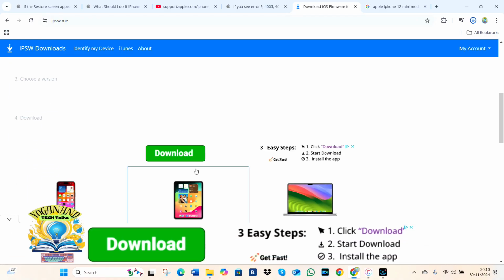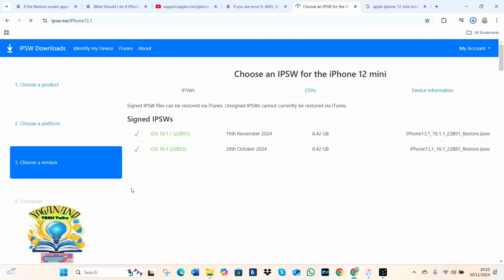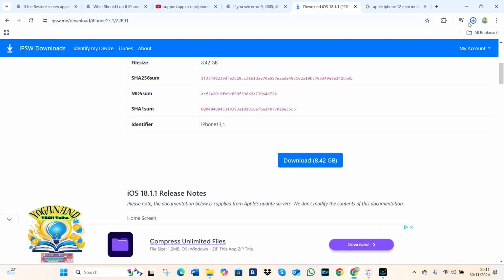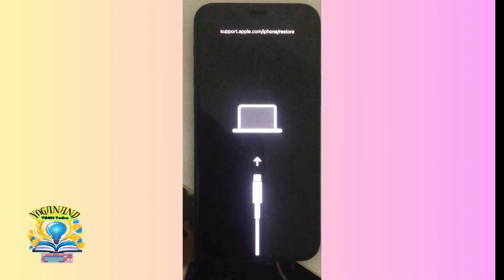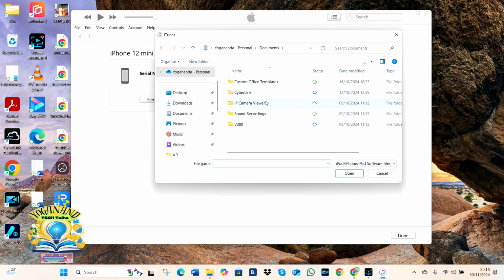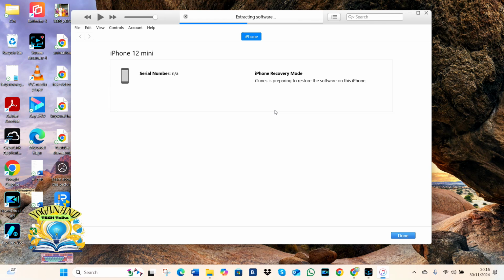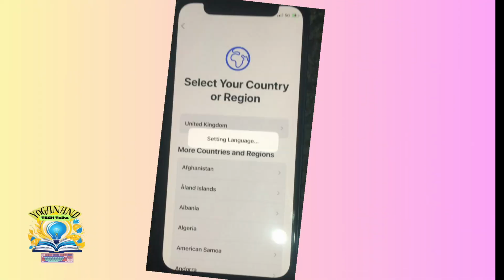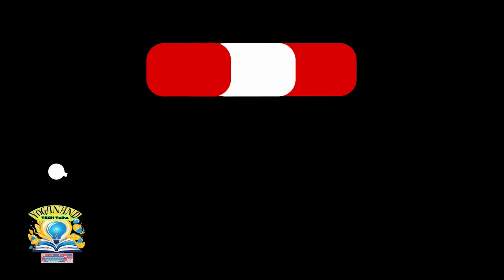How to fix when iphone stuck during itunes update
iPhone Stuck During iOS Update with iTunes? Here's How to Fix It!

Has your iPhone become unresponsive or stuck during an iOS update while using iTunes? Don't panic! In this video, we will walk you through the steps to fix your iPhone when it gets stuck during an update. Whether you're seeing the Apple logo, a progress bar that won't move, or just a frozen screen, we'll guide you through troubleshooting solutions and effective methods to get your iPhone working again.

We'll cover:

How to put your iPhone into Recovery Mode
Using iTunes to restore or update your device
What to do if iTunes fails to recognize your iPhone
Alternative solutions to avoid data loss
Tips for preventing future iOS update issues
Follow along with this step-by-step guide to quickly resolve your issue and get your iPhone back up and running without losing your important data.